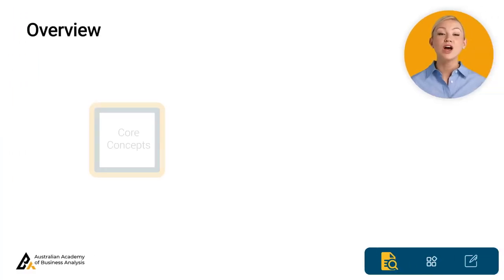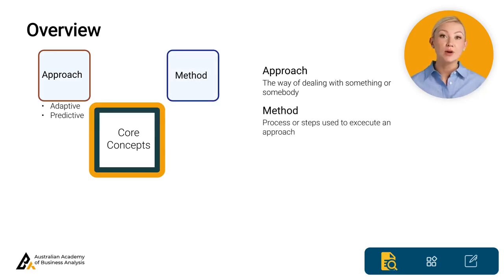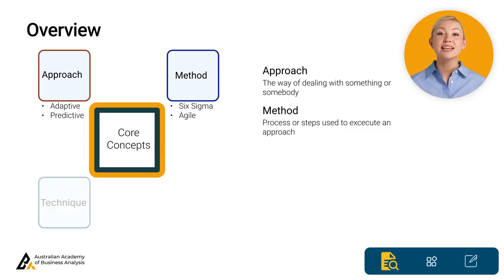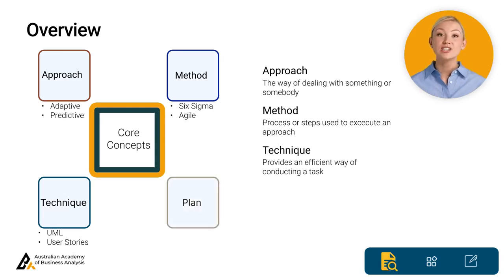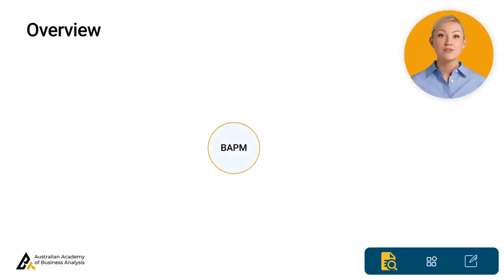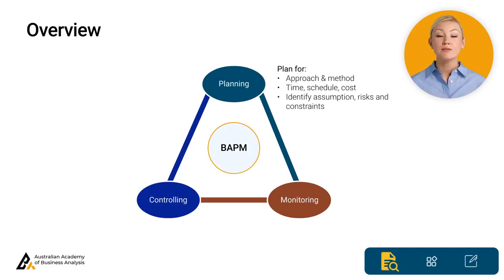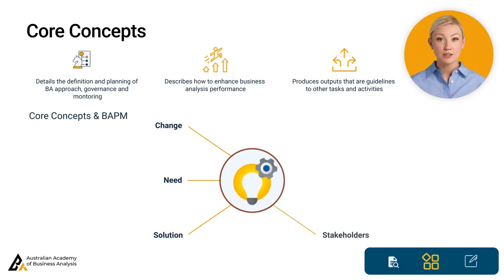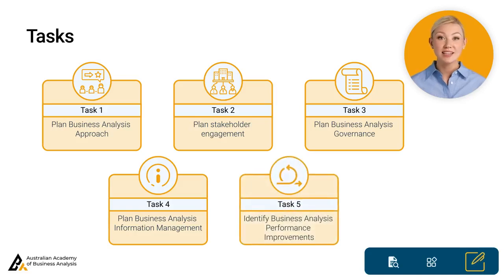📘 Business Analysis Planning & Monitoring | Core Concepts + Key Tasks Explained | AABA Learning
🎯 Video Summary: Welcome to the first knowledge area in the Business Analysis journey: Business Analysis Planning and Monitoring – a foundational element of the BABOK® Guide.

In this video, you'll get a complete overview of this knowledge area, including its core concepts, practical insights, and the five essential tasks involved. Whether you're preparing for ECBA, CCBA, or CBAP, or simply want to strengthen your fundamentals, this video sets the stage for your success.

✅ What You’ll Learn:
- What is Business Analysis Planning & Monitoring?
- Key concepts: Approach, Method, Technique, Plan
- The role of planning, governance, and performance monitoring
- How to use BABOK®'s BACCM (Core Concept Model) effectively
- A deep dive into change, need, solution, stakeholder, value, and context
- The 5 core tasks:
   1. Plan Business Analysis Approach
   2. Plan Stakeholder Engagement
   3. Plan Business Analysis Governance
   4. Plan BA Information Management
   5. Identify Performance Improvements

🎓 Perfect for:
- Aspiring Business Analysts (ECBA candidates)
- Professionals looking to strengthen their BA core knowledge
- Anyone seeking a clear and structured explanation of BABOK® concepts

✅ Key Features
Certificate from Australian Academy of Business Analysis
Become eligible to enroll in IIBA certification examinations
Real world project case studies
300+ MCQs and Practice Tests
Learn on the go, on any device, anytime

✅ Skills Gathered
Analytical Thinking and Problem Solving
Behavioural Characteristics
Business Knowledge
Communication Skills
Interaction Skills
Tools and Technology